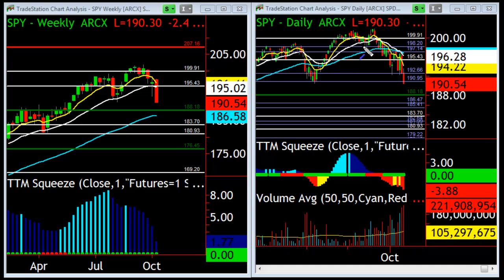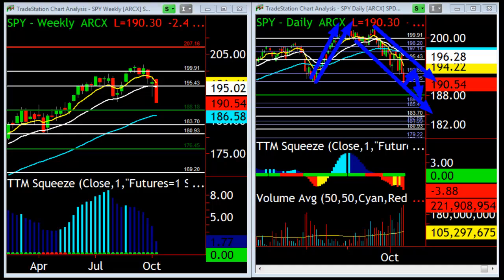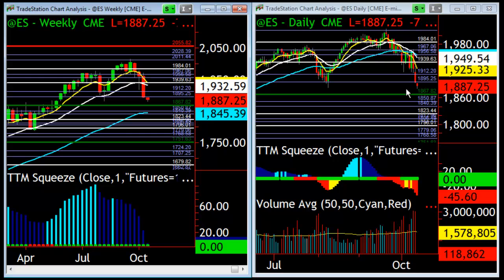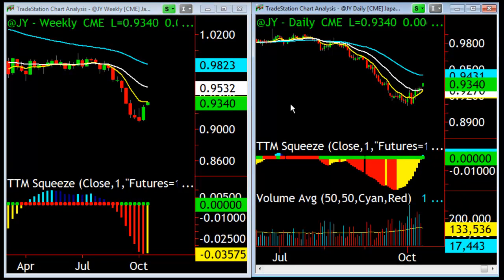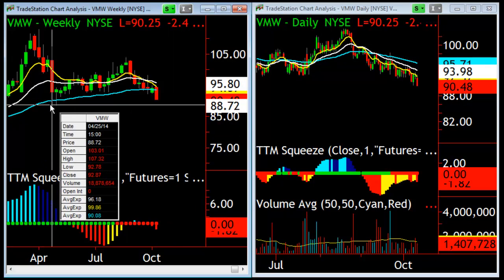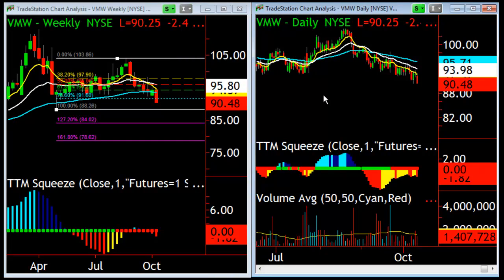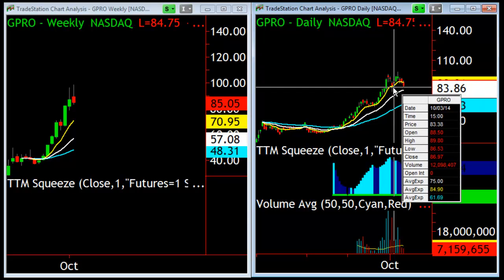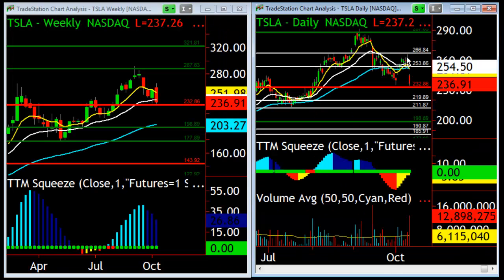My Current Favorites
Let's review the S&P's and then some of my current favorite stock plays within this current down trend